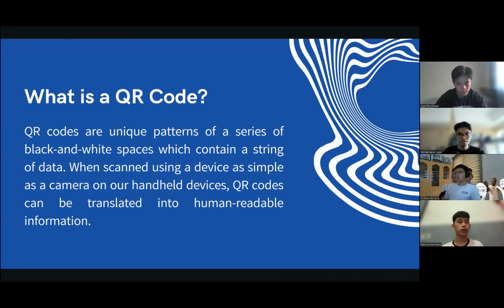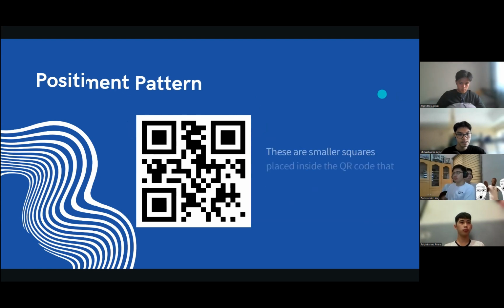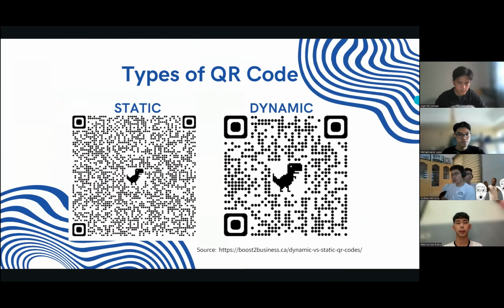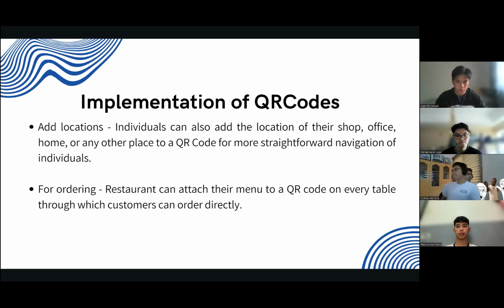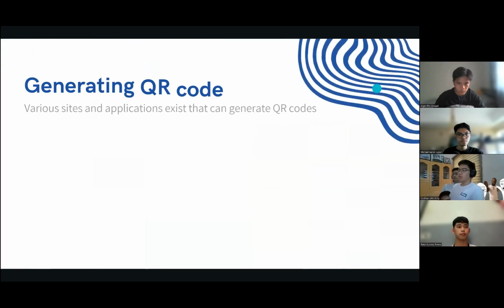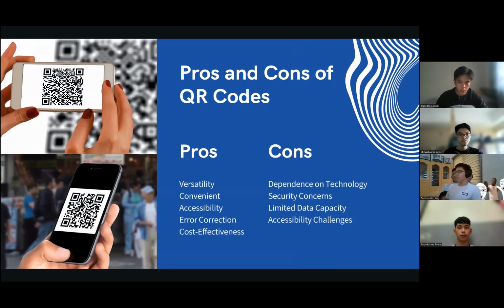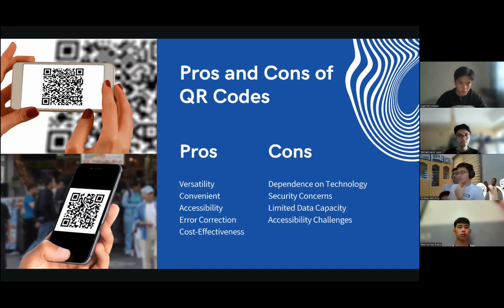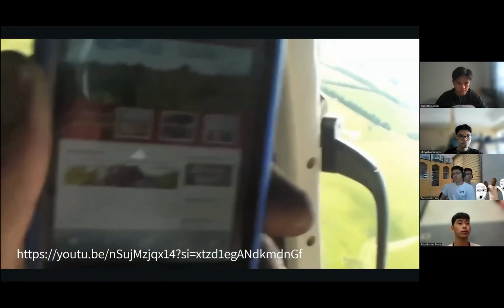ITCMSY GROUP4 Tech Report: QR Code Technology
Members:
Algen Abagat
Cochise King
Aaron Luyun
Ralph Rivera